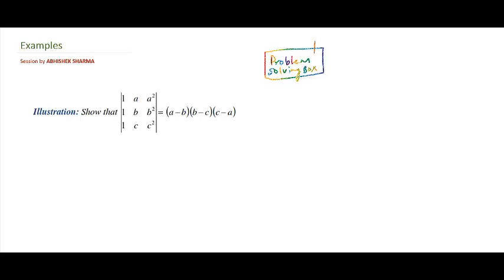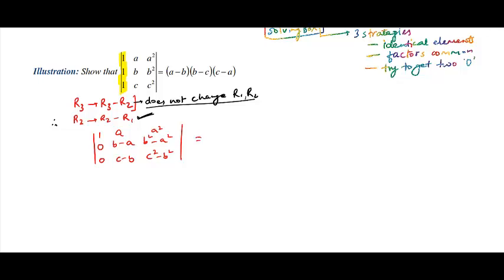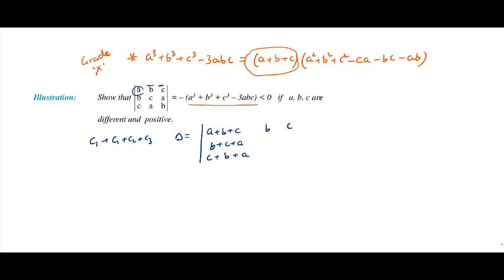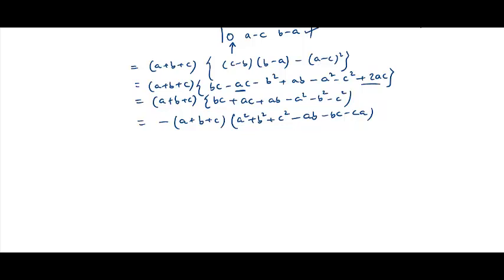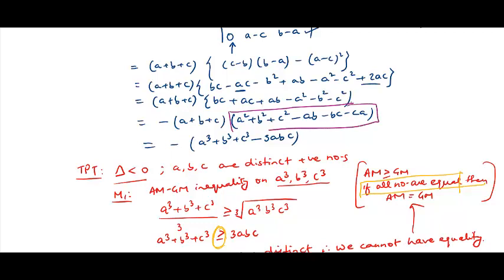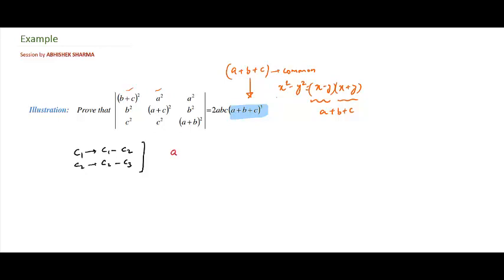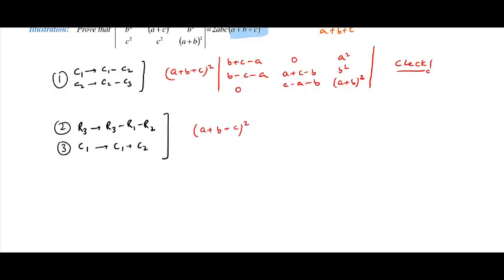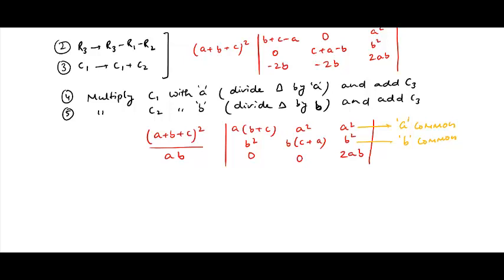3.3 Problem solving in determinants